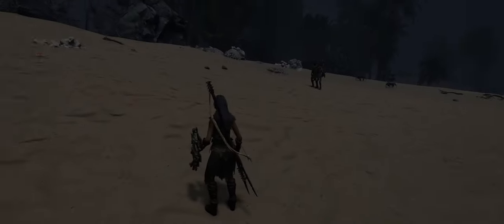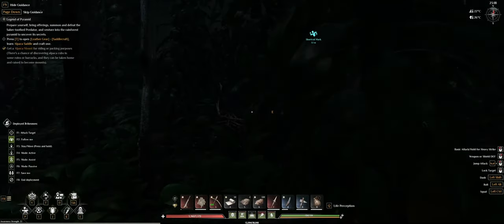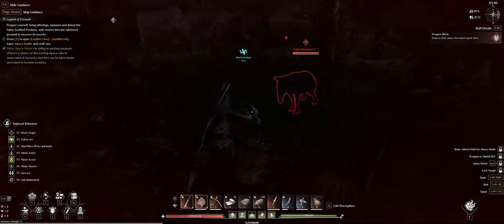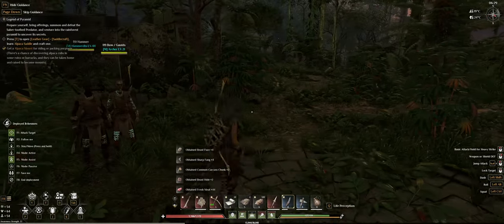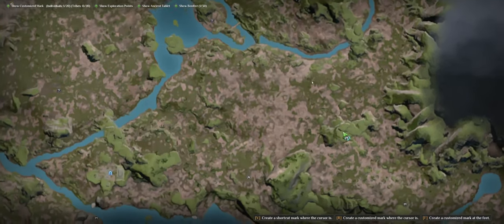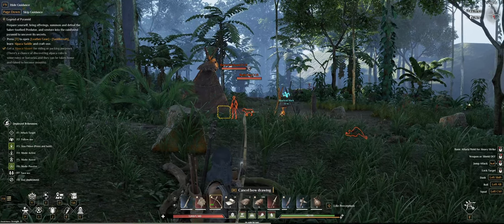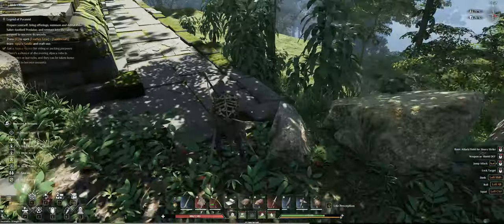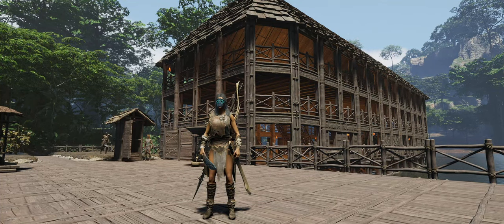Mortuari Plays Soulmask - Heading back to Base - S1E13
Time for the next episode in our Soulmask Gameplay Series. Well ... we've been exploring the map a little, but didn't find all too many new things. So I guess it's time to head back to base.